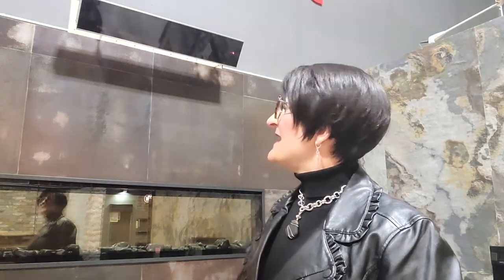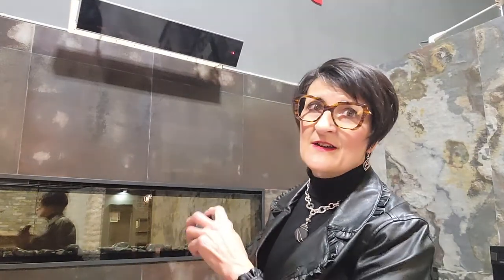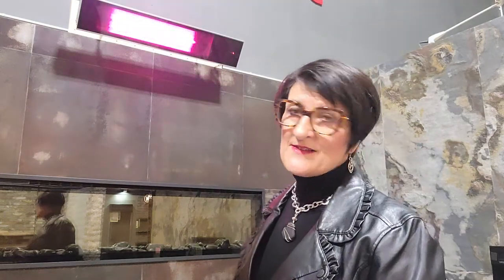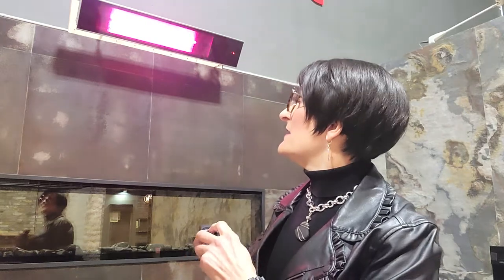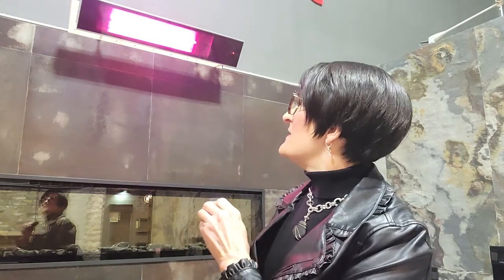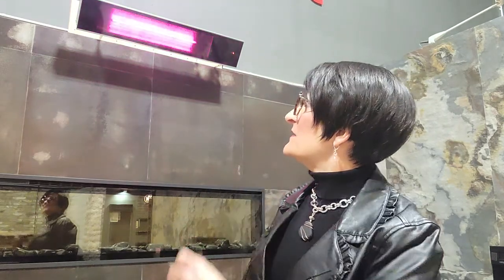Outdoor heaters that won't heat up the planet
Features and benefits for Dimplex electric infrared patio heaters; DIR15A10GR, DIRP15A10GR, DIR18A10GR, DIR22A10GR, DIR30A10GR.